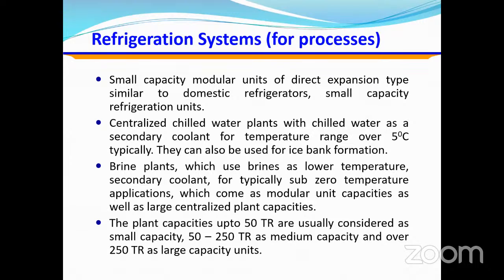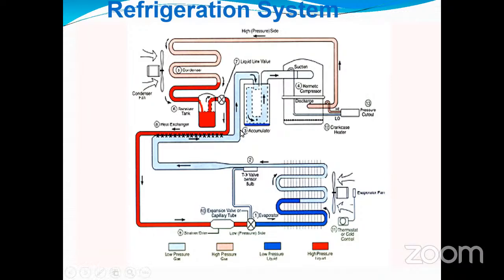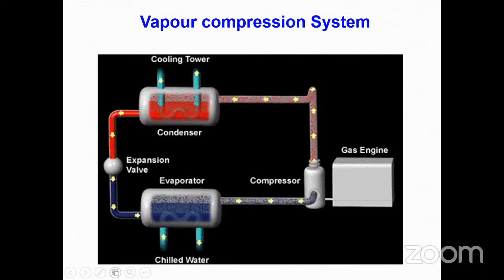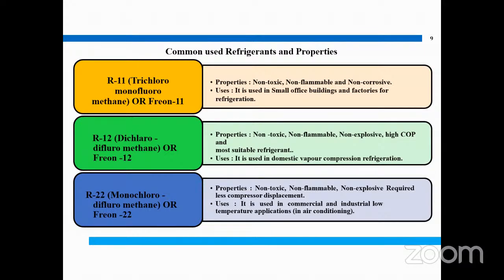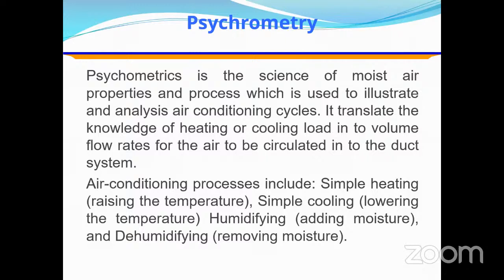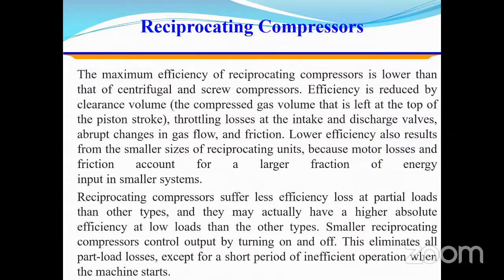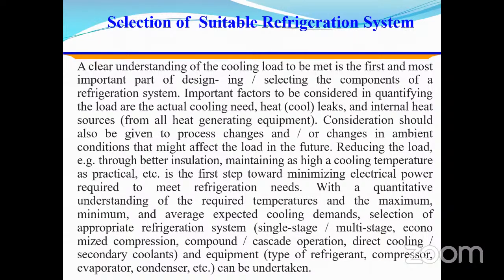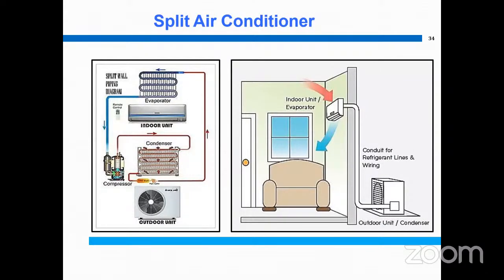HVAC & Refrigeration System - Practical Experience on Energy Audit